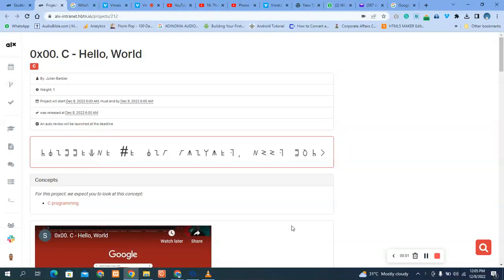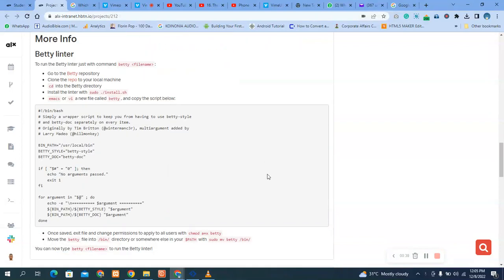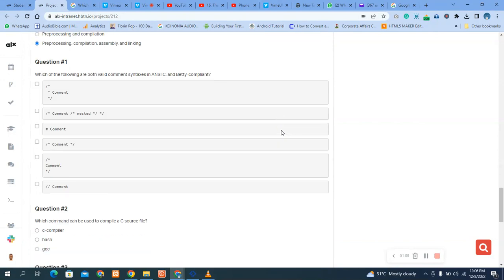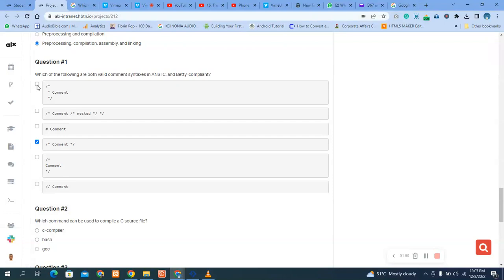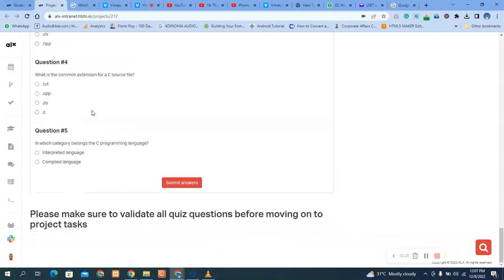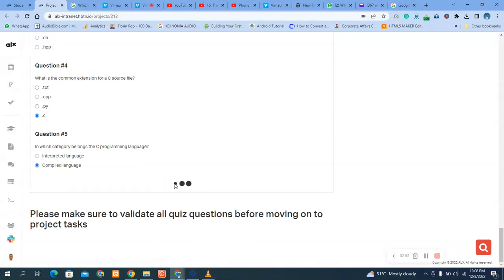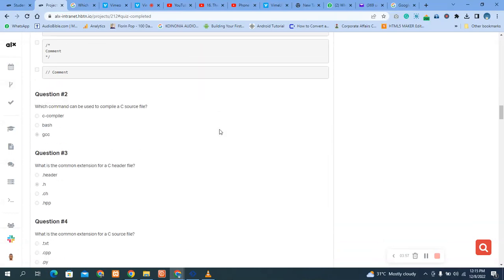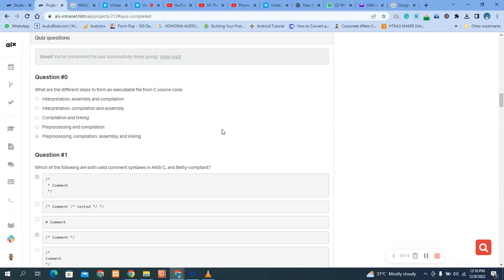0x00 C Hello World Quiz questions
Quiz questions
Great! You've completed the quiz successfully! Keep going! (Hide quiz)
Question #0
What are the different steps to form an executable file from C source code

Interpretation, assembly and compilation

Interpretation, compilation and assembly

Compilation and linking

Preprocessing and compilation

Preprocessing, compilation, assembly, and linking

Question #1
Which of the following are both valid comment syntaxes in ANSI C, and Betty-compliant?

/* Comment /* nested */ */

Question #2
Which command can be used to compile a C source file?

c-compiler

bash

gcc

Question #3
What is the common extension for a C header file?

.header

.h

.ch

.hpp

Question #4
What is the common extension for a C source file?

.txt

.cpp

.py

.c

Question #5
In which category belongs the C programming language?

Interpreted language

Compiled language